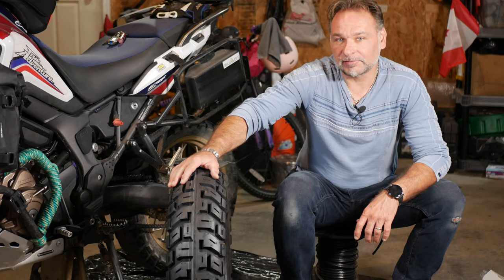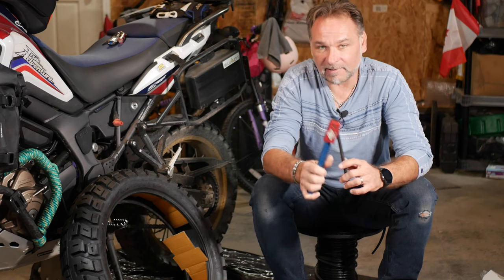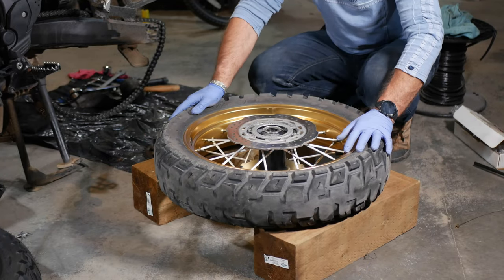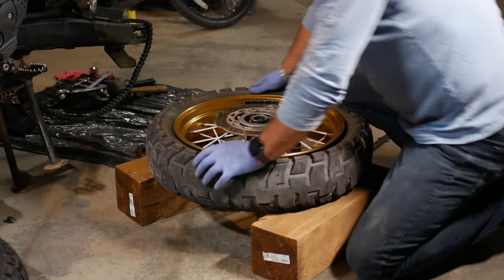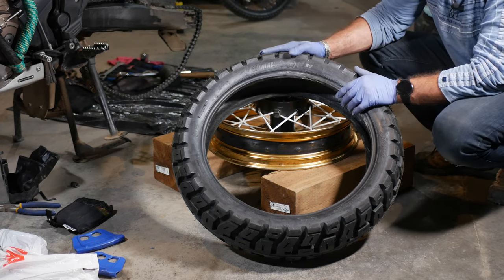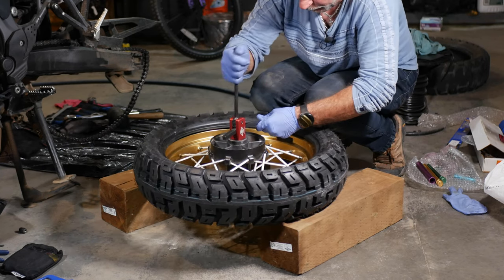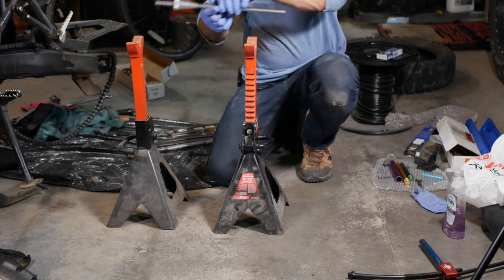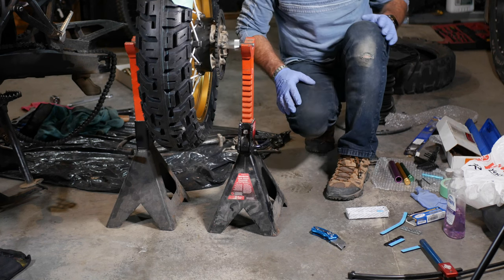HOW TO CHANGE AND BALANCE MOTORCYCLE TIRE BAJA NO PINCH TOOL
This video is a tutorial how to change the tires by yourself.  I did made a video in the past how to change the tire with the tire irons here is the this time I bought Baja no Pinch tool and it is a life changers great tool at add to Your collection if you are looking for one here is the link along with some other useful tools.

Baja no Pinch Ultimate Kit
Bead Breaker
Rim Protector
Tire Irons
Rim Protector 4PCS with strings

Motoz Tractionator is the longest lasting tire and it performed really well in all conditions

Thank You for watching and if you like the content on this channel don't be shy to smash the like button put a comment below even a negative one and subscribe that is the reward for me and it helps the Youtube algorithm to push my content on this platform.

Chapters:

0:00 Tire Wear
2:25 Baja no Pinch Tool
3:29 Intro
4:15 Rear Wheel Removal
5:54 Breaking the bead
8:05 Tire Removal
9:53 Installing the new Tire
11:38 Installing the Tube
12:44 How to Use Baja No Pinch Tool
15:39 Static Balancing